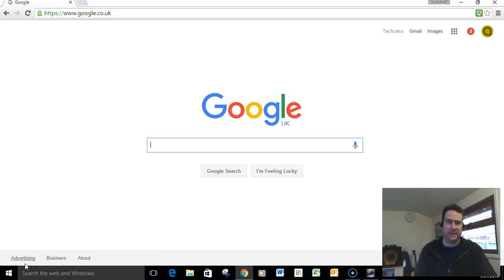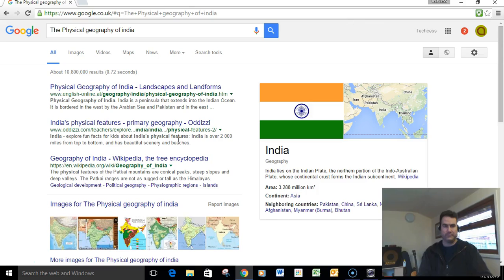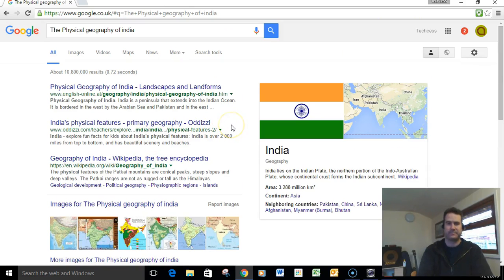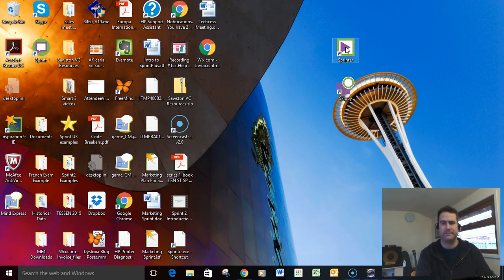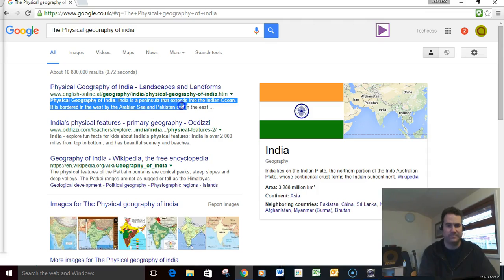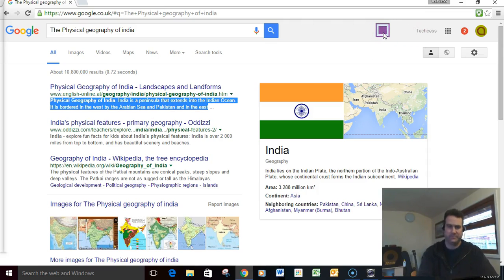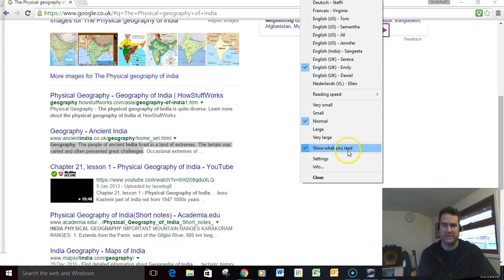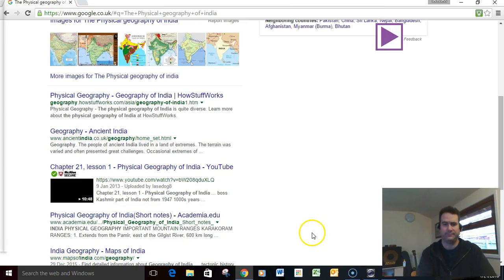Making Sense Of A Google Search For Dyslexics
A short video about how someone with dyslexia might find a Google search confusing and how to make sense of a Google search with Sprinter a text to speech app from Jabbla's SprintPlus software.